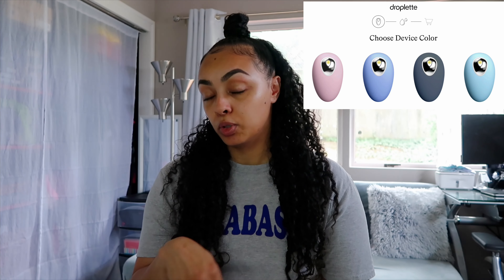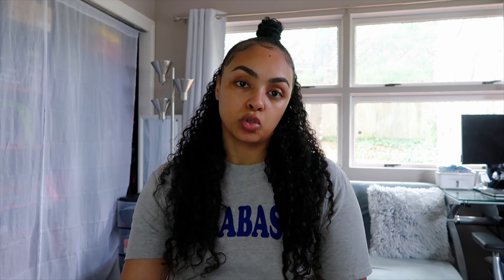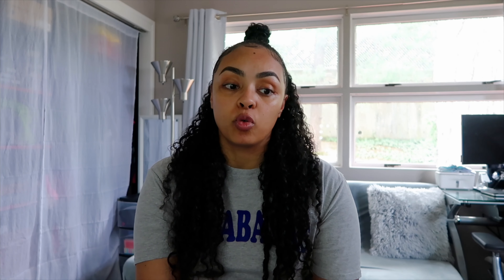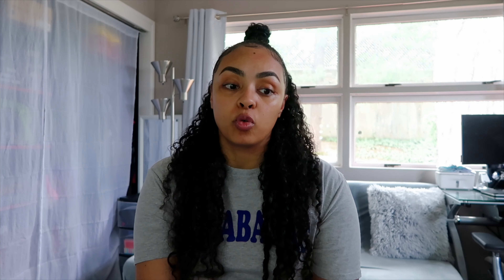Droplette Review | $300 Facial Mister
Here are my initial thoughts on the Droplette device and how to use it.  Enjoy!!